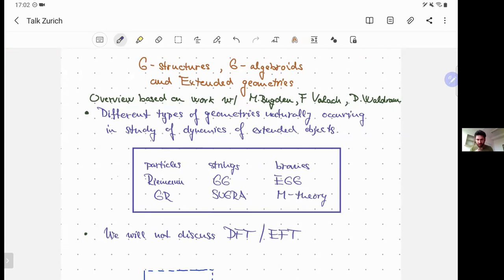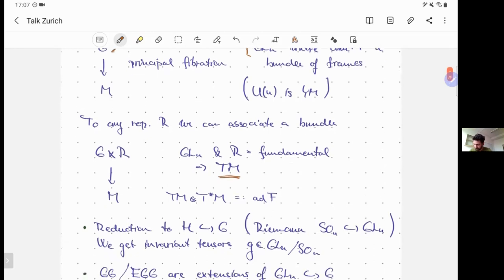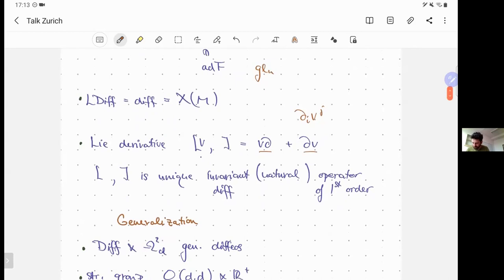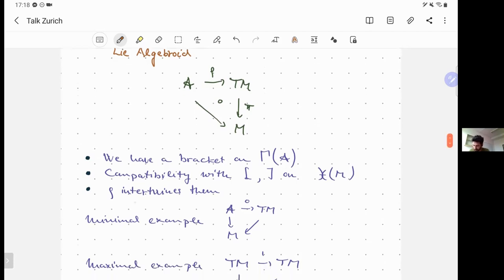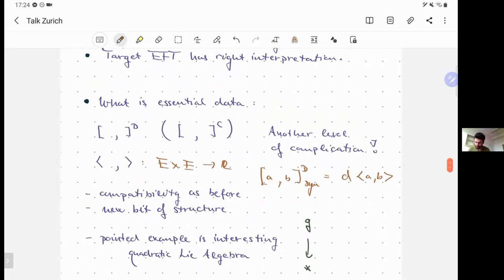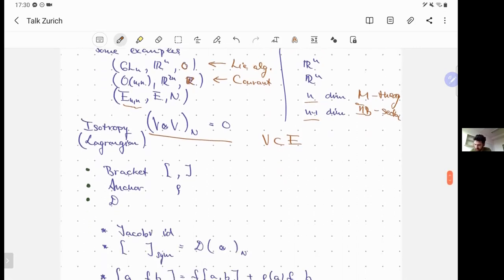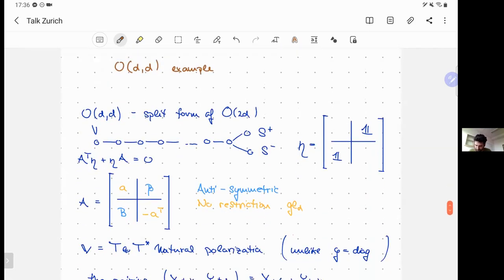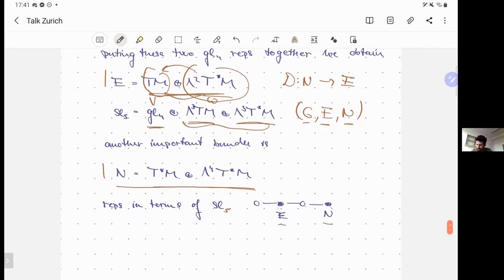Ondrej Hulik - G-structures, G-algebroids and extended geometries